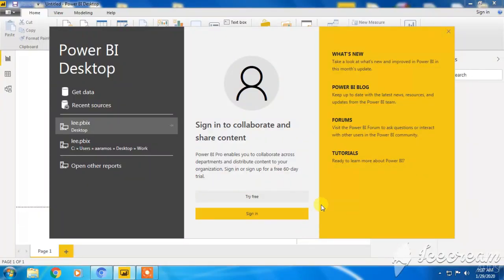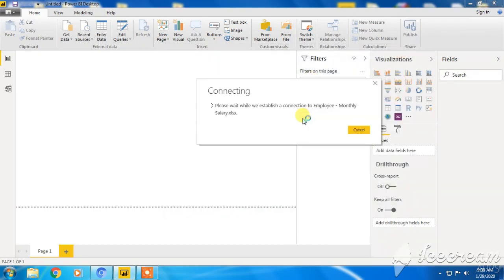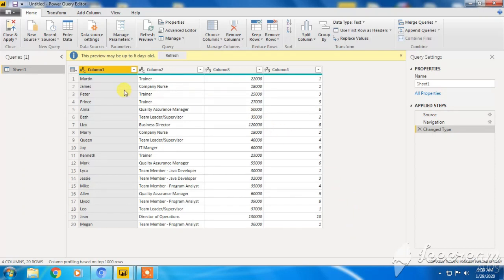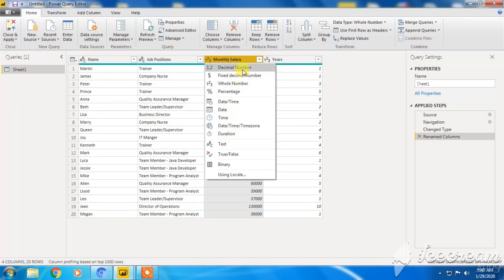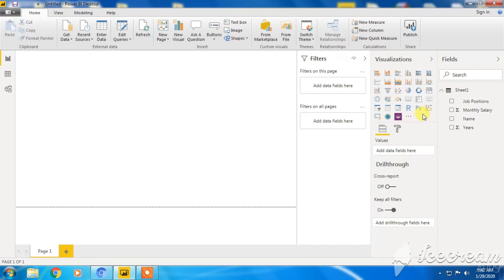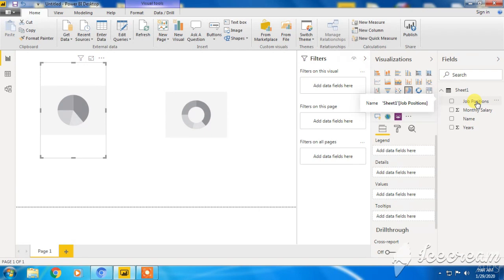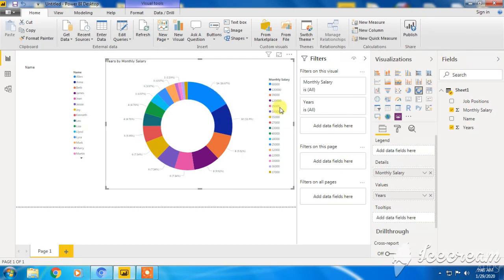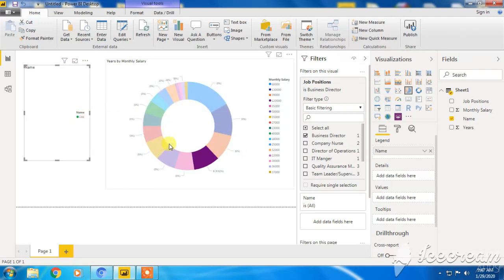Exploring Power BI Application with my student Lee Kenneth Fugaban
Getting started with Power BI demonstration. This application offers interactive visualization of data useful for reports, research and the like